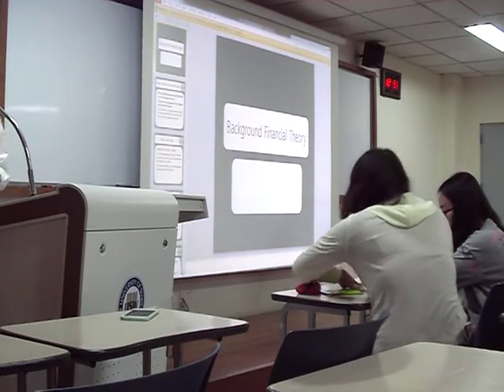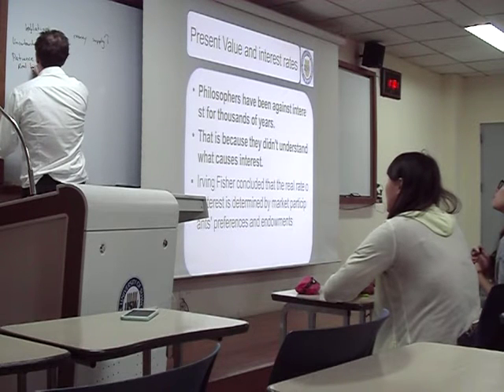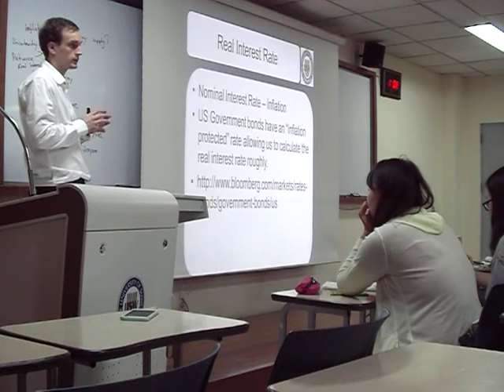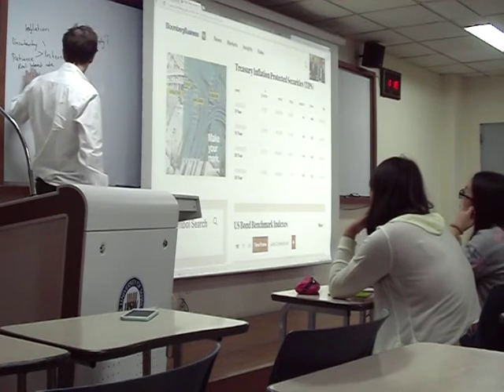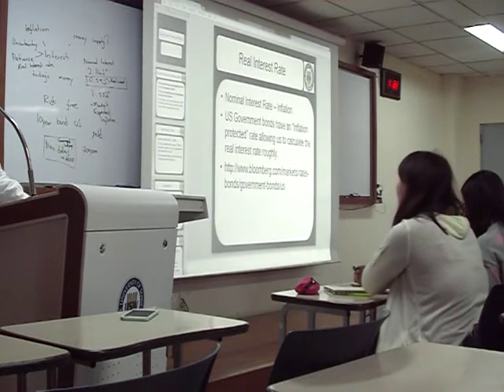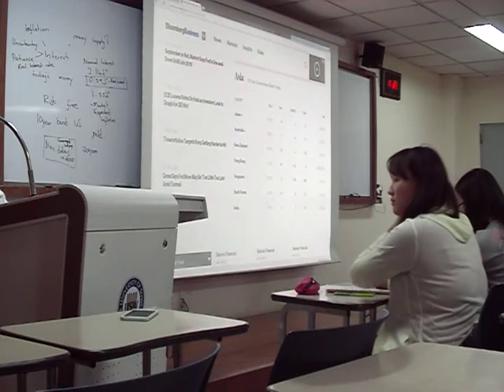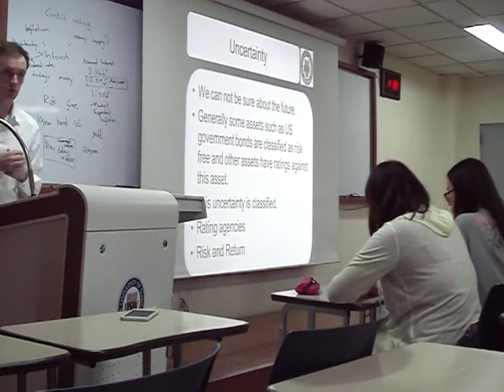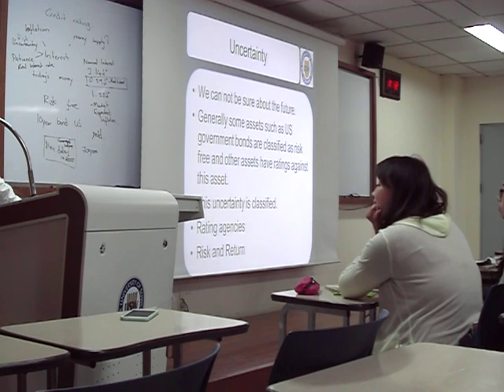1. Basic Financial Theory 1